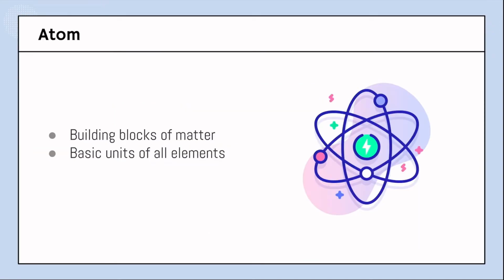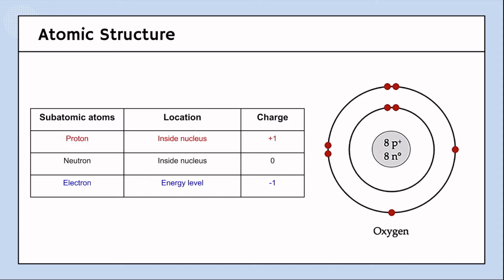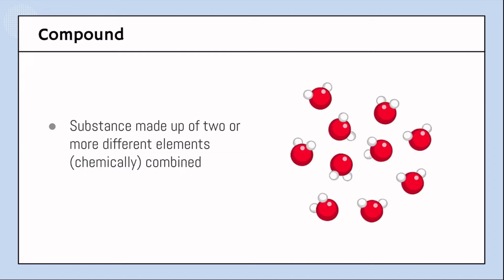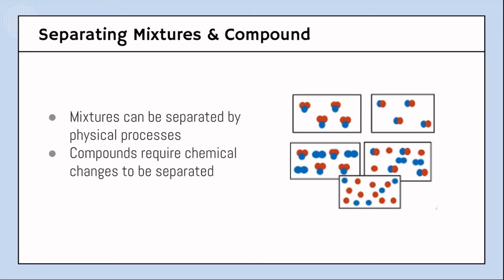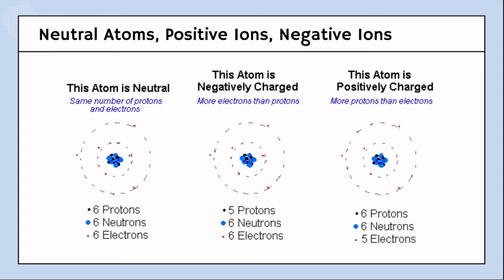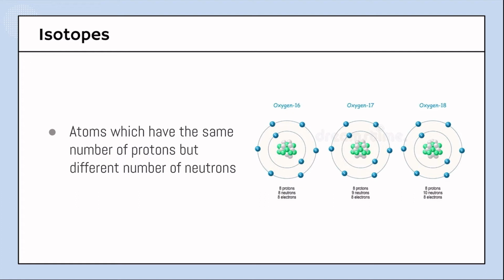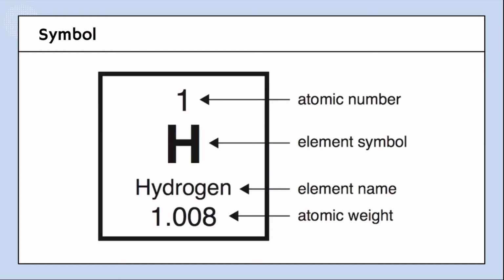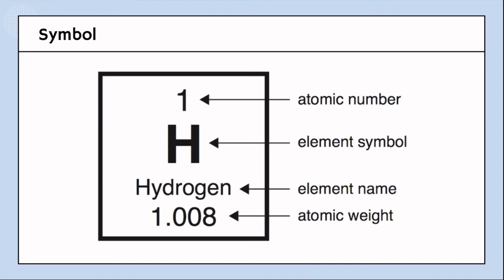[Integrated Science] Categorizing Matter, Periodic Table | Chemistry | 마닐라국제학교 9학년의 지식나눔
Welcome to Jimin's third video of Integrated Science!

Jimin is a 9th grader at International School Manila, Philippines.
지민이는 마닐라국제학교 에 다니는 9학년입니다.
Integrated Science에 대한 지식나눔 영상입니다.